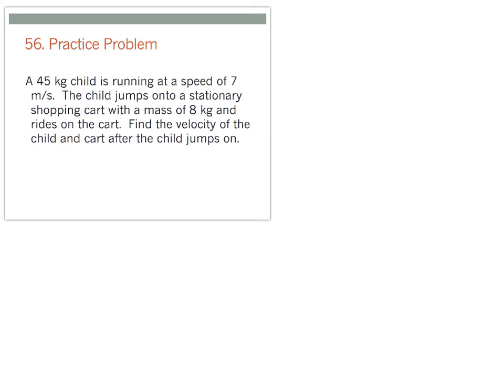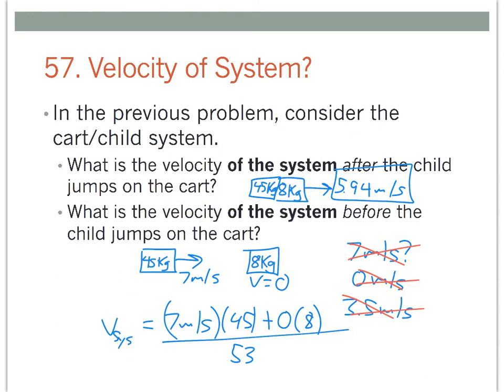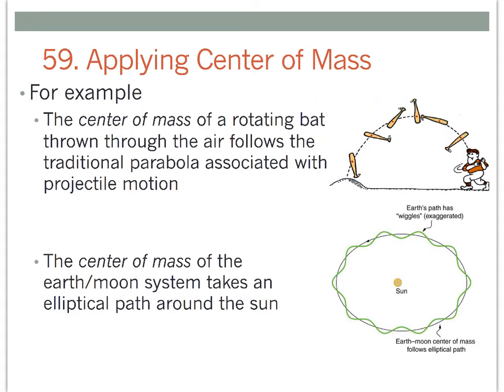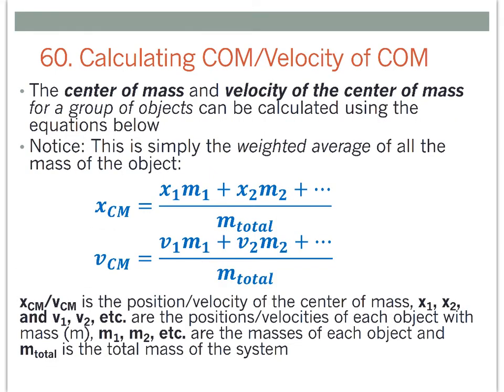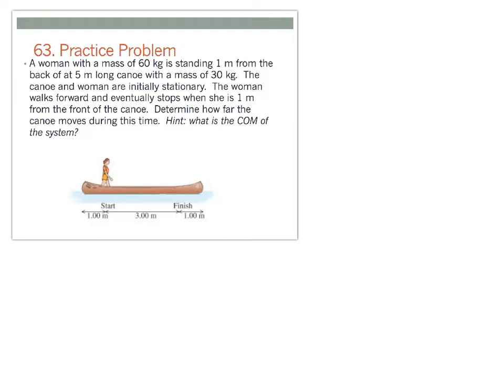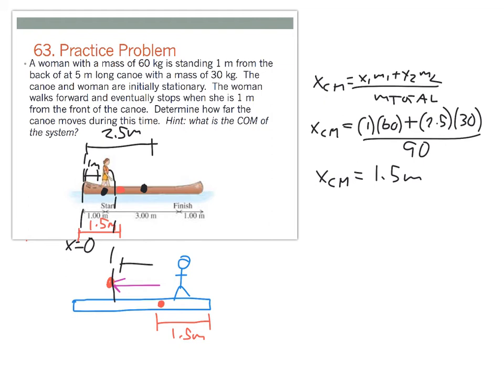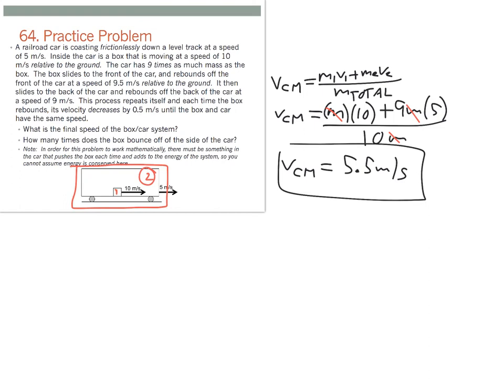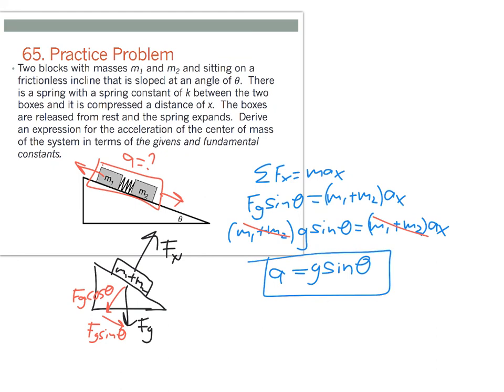Unit 4 (56-65) - Center of Mass